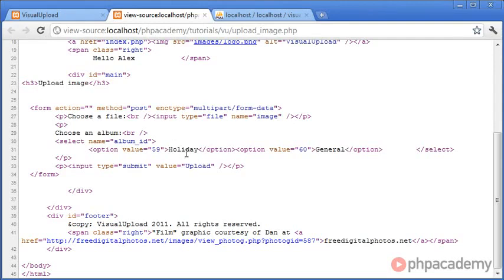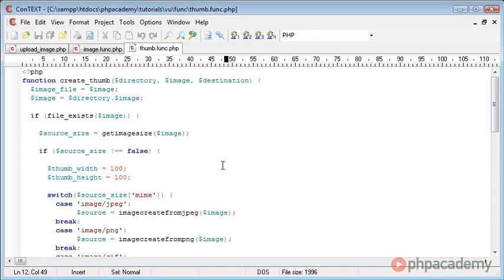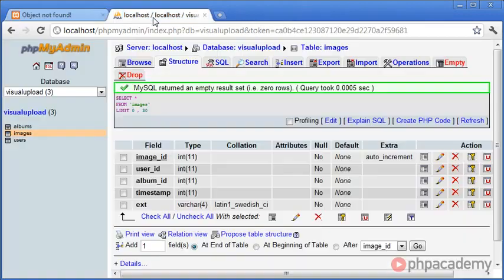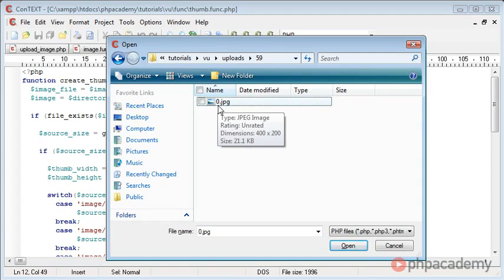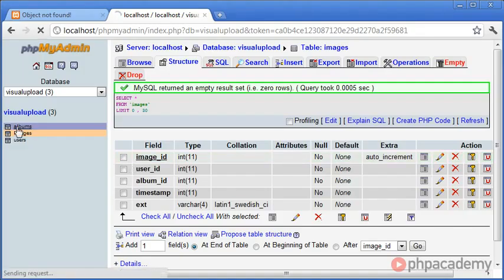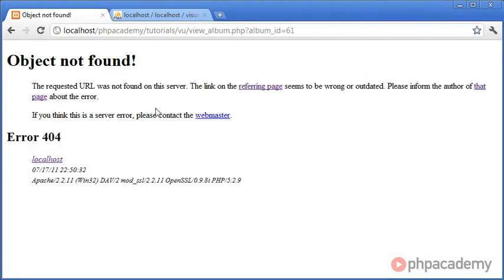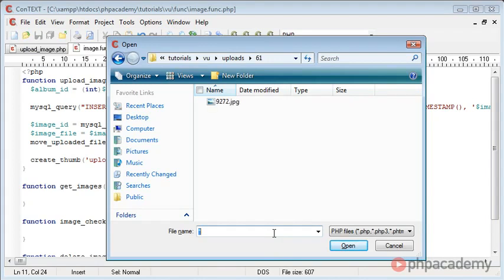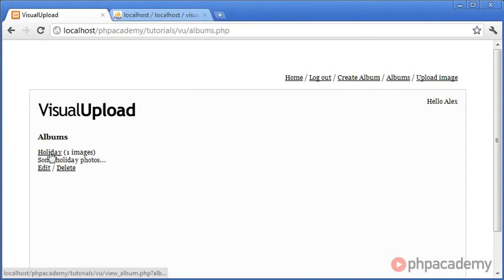PHP Image Upload Website 259 Uploading Images Part 4